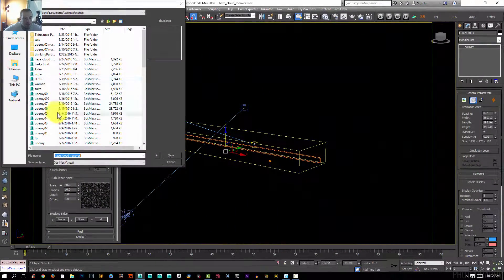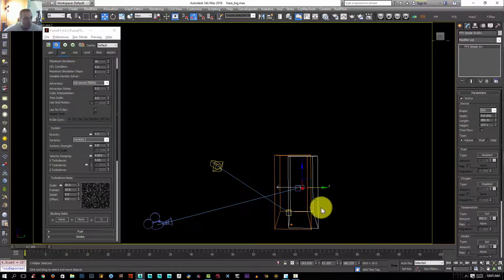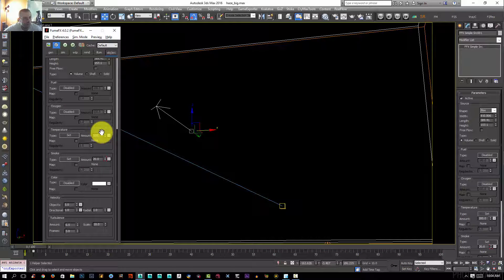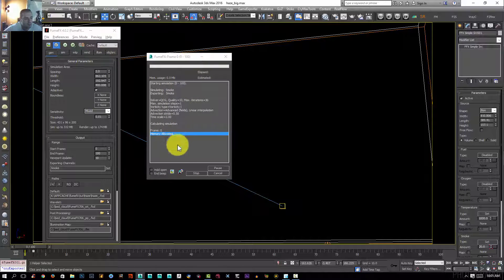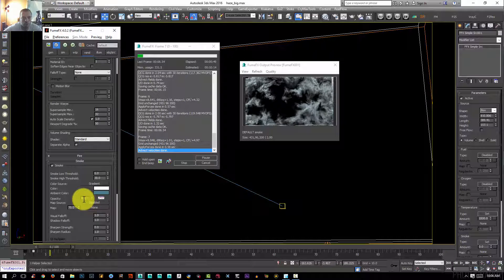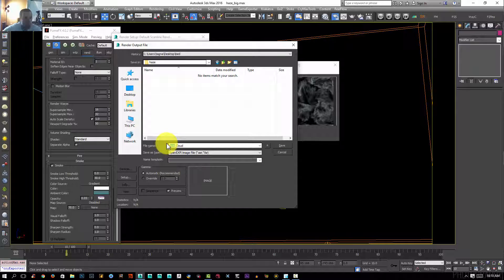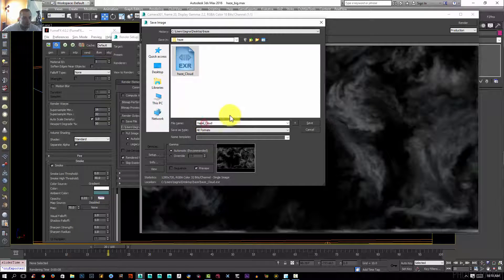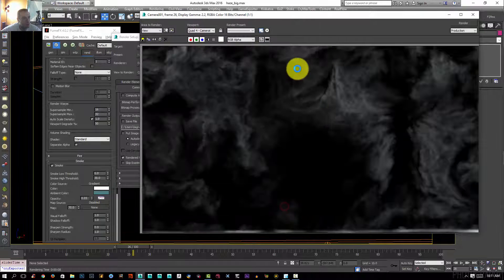Create amazing cloud scene part 3 : the haze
we continue our pyro month. in this tutorial we will create a beautiful puffy cloud scene , we will use particle flow , fumefx and after effect to achieve the result we want so sit back enjoy and learn.